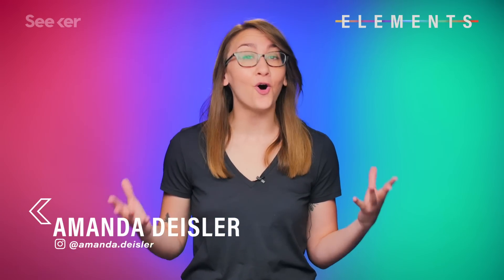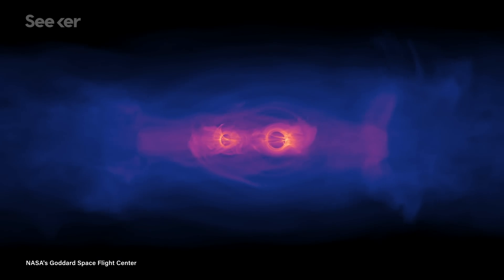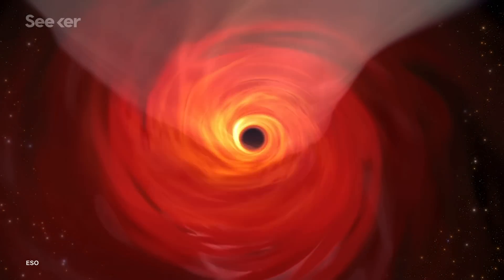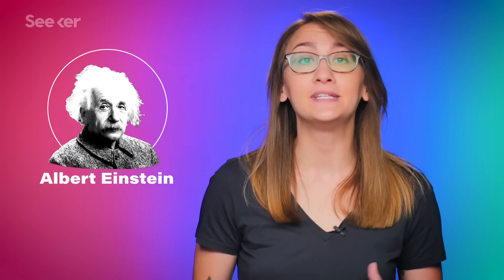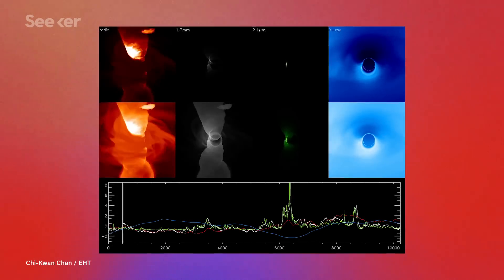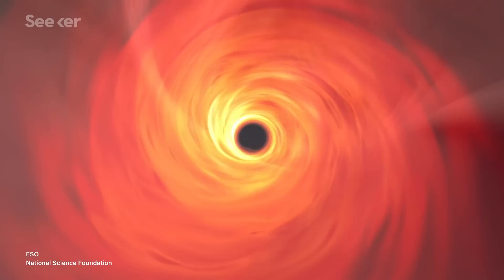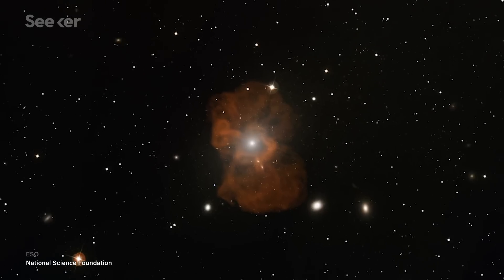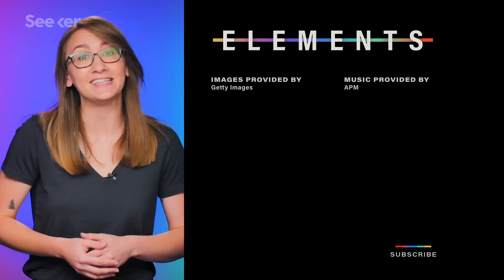We FINALLY Know What a Black Hole Looks Like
The Event Horizon Telescope project has been working relentlessly to composite the first black hole photo the world has seen and it will change how we look at physics moving forward.

Thumbnail Credit (Background Image): Hotaka Shiokawa / EHT

Press Conference: Live-streamed from National Science Foundation
“Theorists can calculate properties of black holes based on their understanding of the universe, and such discoveries have come from a range of great thinkers, from Albert Einstein to Stephen Hawking to Kip Thorne. However, despite being so powerful, it's hard to see something that does not emit photons, let alone traps any light that passes by.”

"Since there is a lot of missing data, you may ask how making a picture is even possible. To give you an idea of how this works, you can think about the measurements we make from telescopes in the EHT as a bit like notes in a song. Each pair of telescopes produces a measurement that corresponds to the tone of a just a single note. The tone that is heard is related to the projected distance between the telescopes, as seen from the direction of the black hole; the farther apart the telescopes, the higher the pitch of the note."